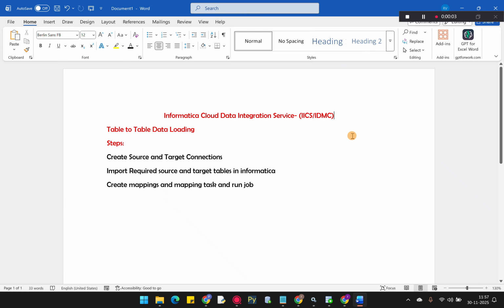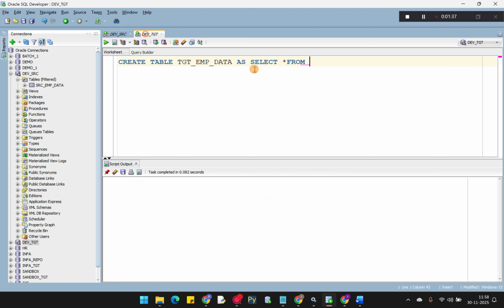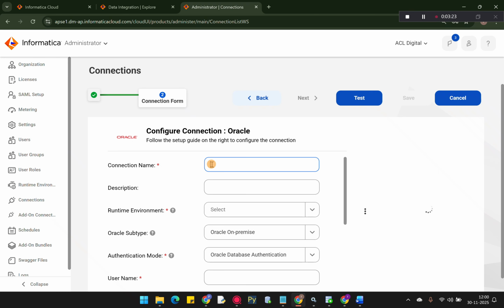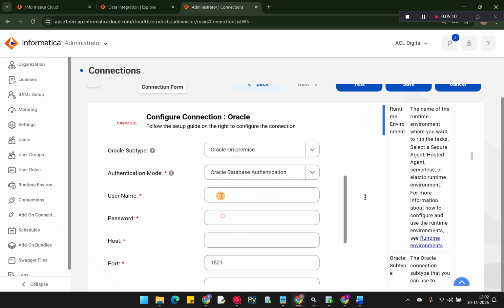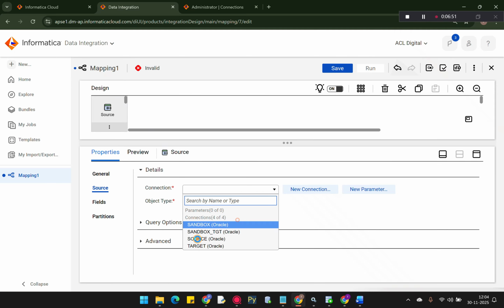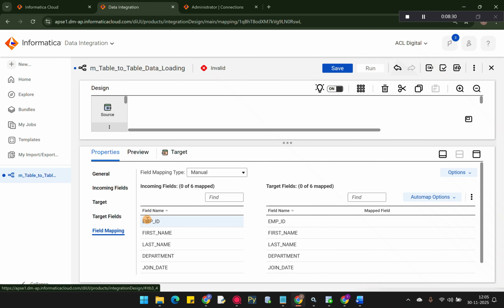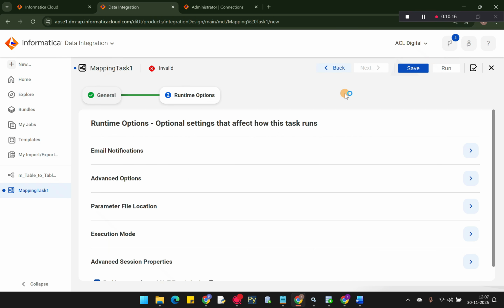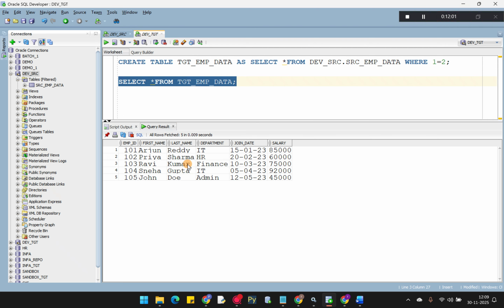Creating Your First IICS Mapping || Source, Target & Field Mapping Explained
In this video, we learn how to perform a simple Table to Table data load using Informatica Cloud Data Integration (IICS). This is a fundamental concept for anyone learning ETL and Data Integration.

We will walk through the entire process of creating a Mapping, configuring the Source and Target connections, handling Field Mapping, and monitoring the job execution. Whether you are a beginner or looking for a refresher on IICS basics, this tutorial covers everything you need to get started.

📝 What You Will Learn in This Video:

How to create a new Mapping in IICS.

Configuring Source connections (reading from a database table).

Configuring Target connections (writing to a database table).

Understanding Field Mapping (Auto-map vs. Manual mapping).

How to Run and Monitor the job to ensure data accuracy.

⏳ Timestamps: 0:00 - Introduction & Use Case 1:15 - Prerequisites (Connections & Secure Agent) 2:30 - Step 1: Creating a New Mapping 3:45 - Step 2: Configuring the Source Transformation 5:20 - Step 3: Configuring the Target Transformation 7:00 - Step 4: Field Mapping Explained 8:45 - Running the Job & Monitoring Results 10:00 - Verifying Data in Database & Conclusion